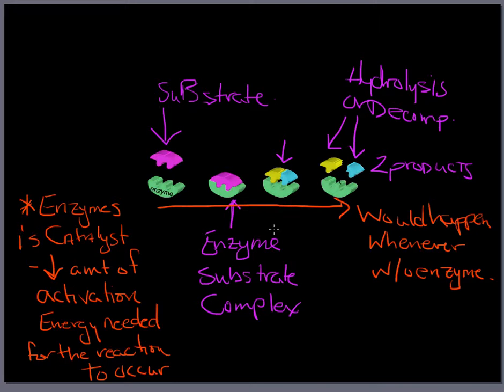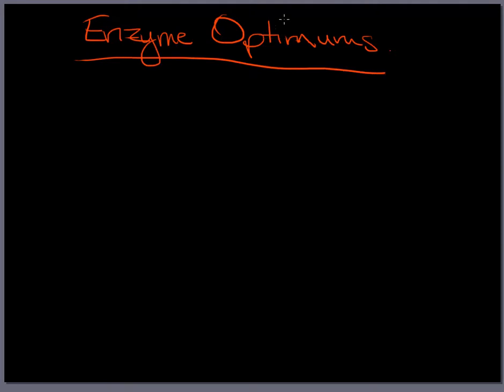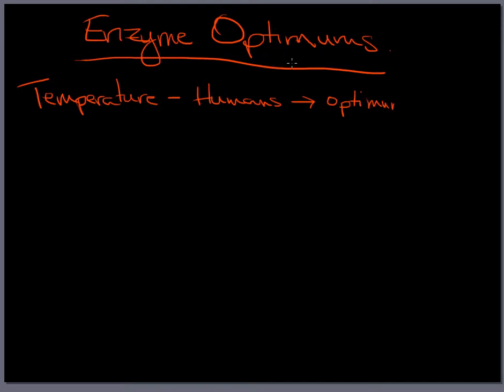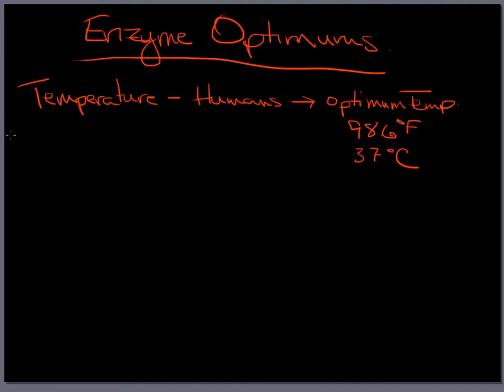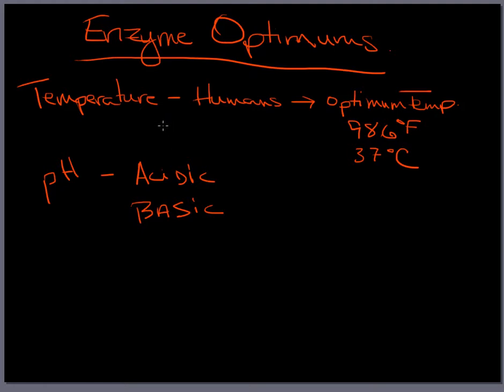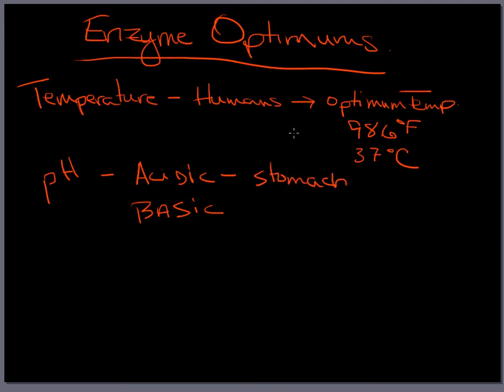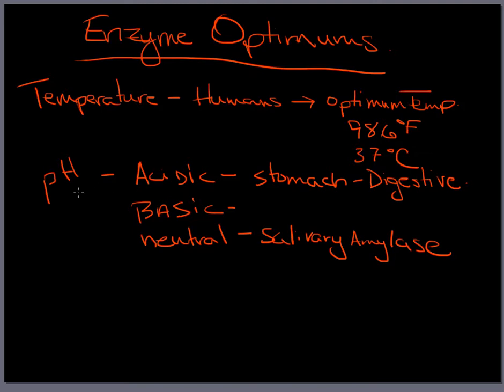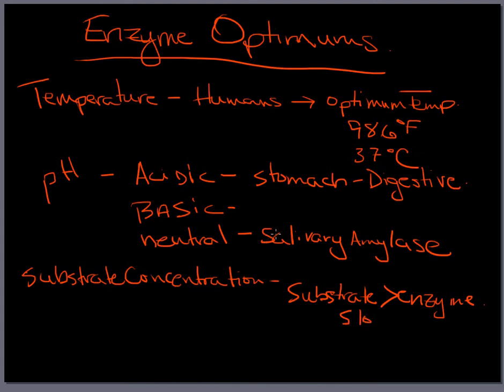Macromolecules Proteins 3 Enzymes